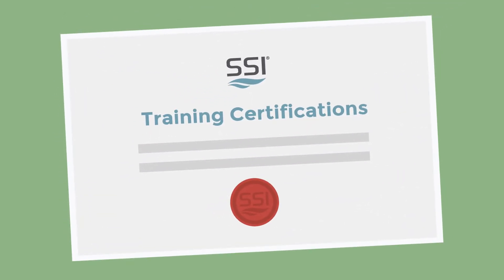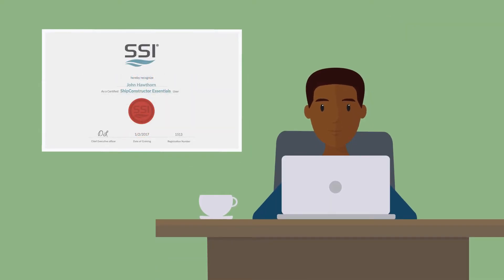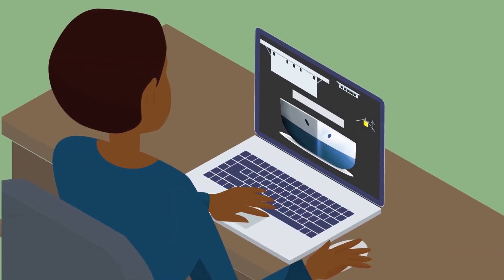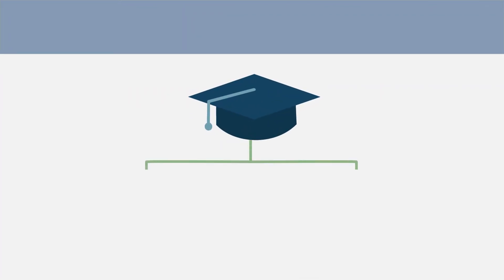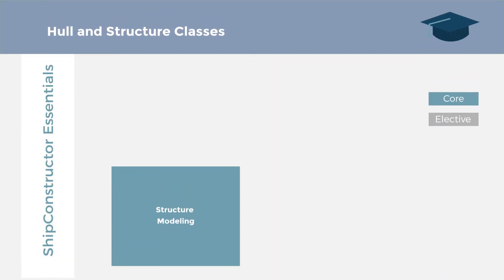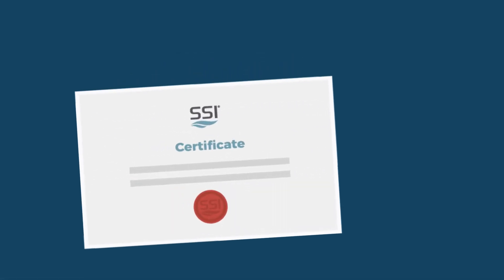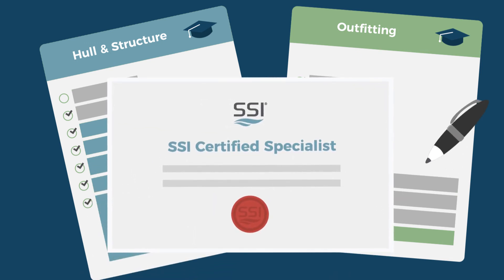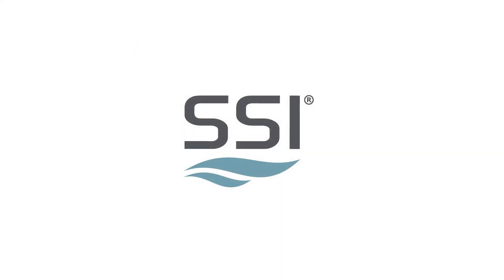What is SSI Certified Training?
SSI Certified Training is a comprehensive training program designed by SSI for its ShipConstructor and EnterprisePlatform software. For consistency, the training has been standardized for use around the world by our Certified Instructors. All training is hands-on in SSI’s Training Project and consists of completing realistic activities and exercises directly related to ship design and engineering.